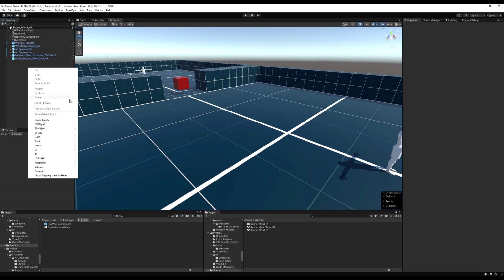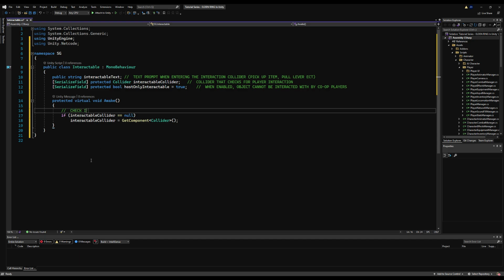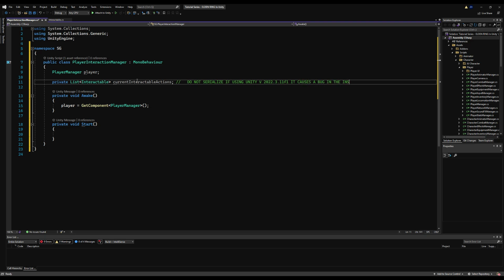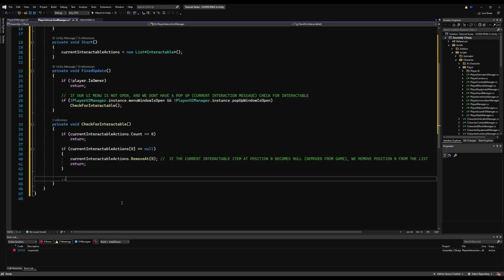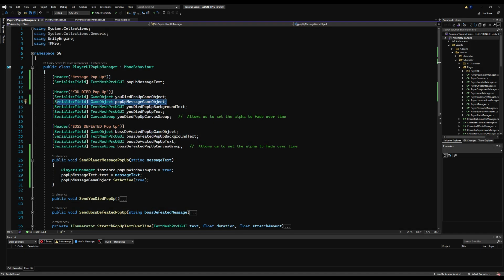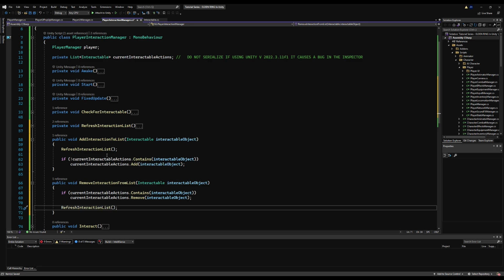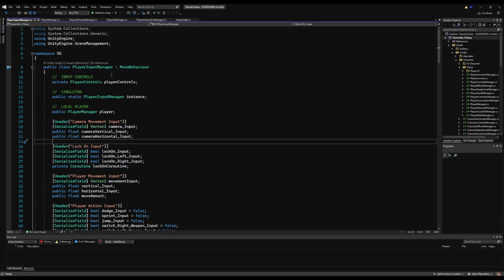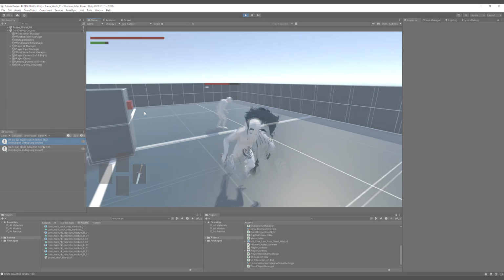Create ELDEN RING in Unity ► EP. 52 Interactable Objects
(RE-UPLOADED DUE TO RENDERING ERROR)

In this video we create our framework for "Interactable Objects". What is an interactable object? Objects such as levers, doors, elevators or item pick ups would fall under the "Interactable Object" class.

We begin the video by creating a test object, and the interactable class. Entering the collider of the test object will send a message prompt to the player. If the player leaves the interactable collider, the message is closed. Pressing the interaction button whilst in the collider will trigger an interaction.